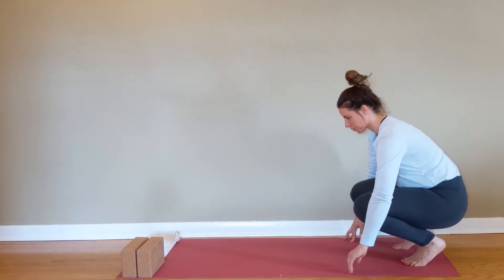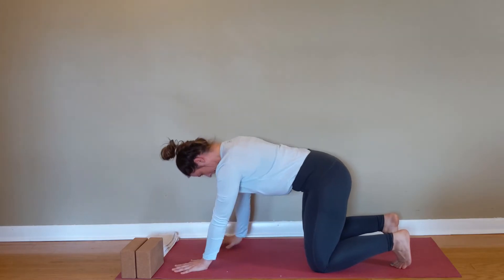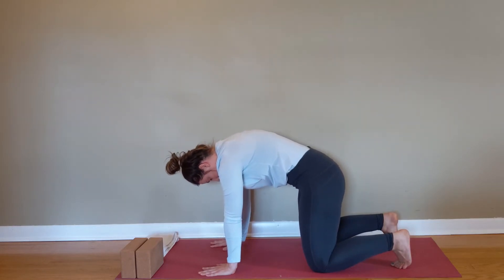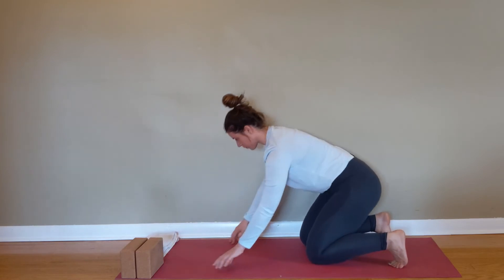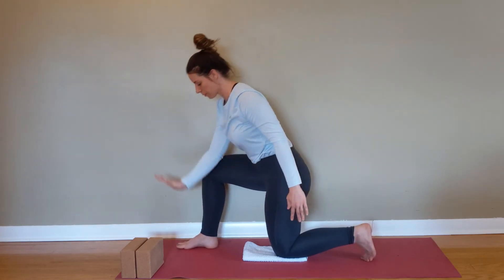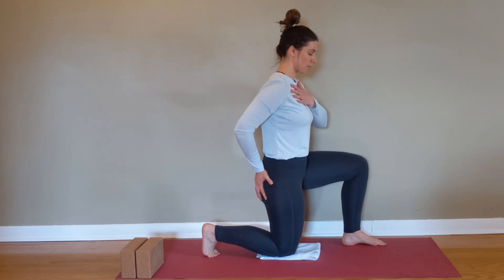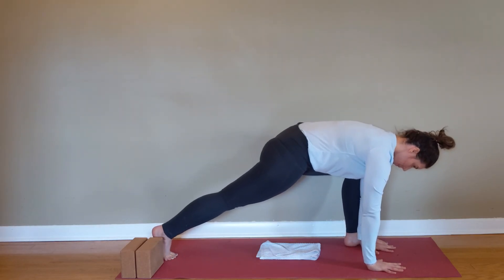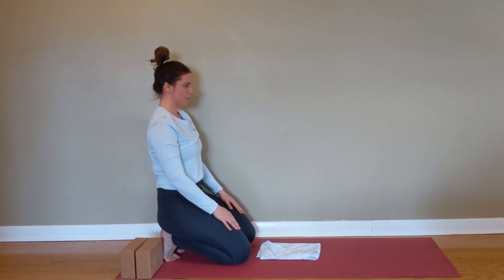8 Minute Hip Mobility Sequence